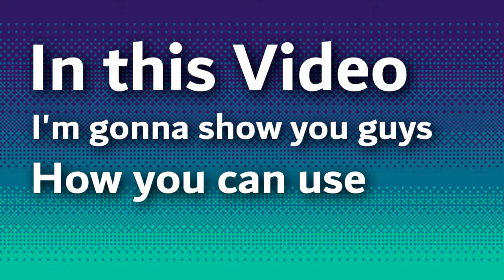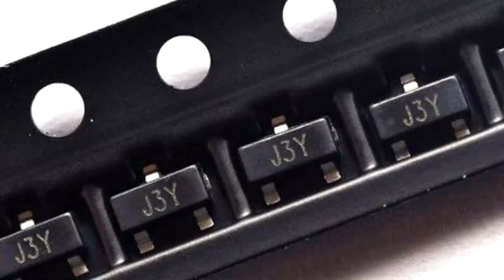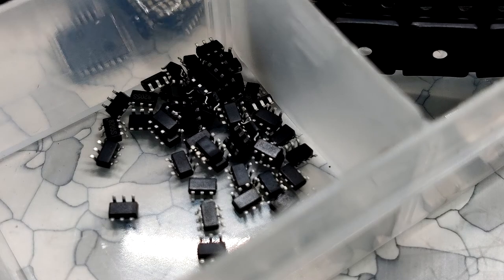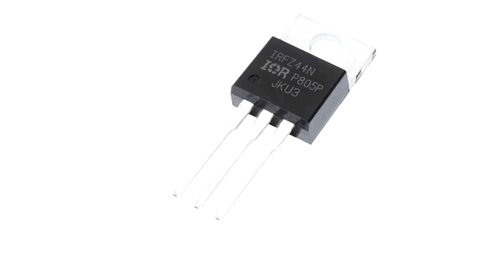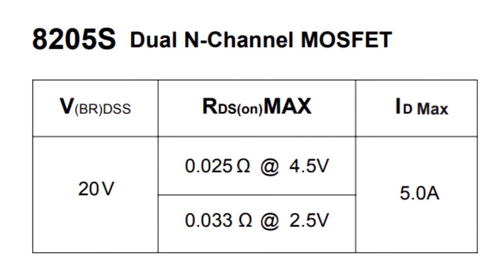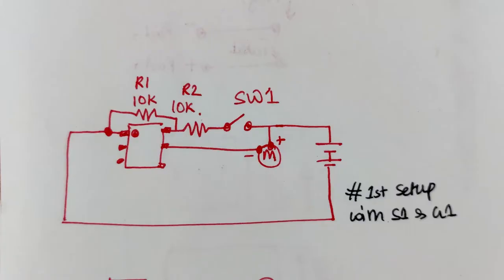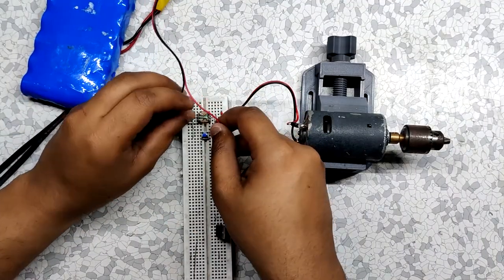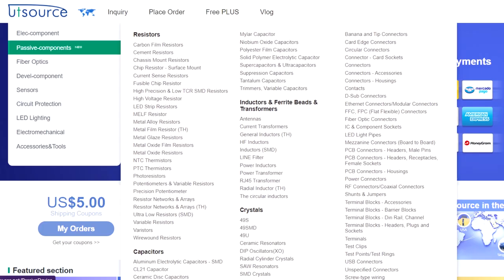How to use 8205S Mosfet IC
Hi everyone, in this video you will learn how to use 8205S Mosfet IC in your projects along with basic stuff about the IC.